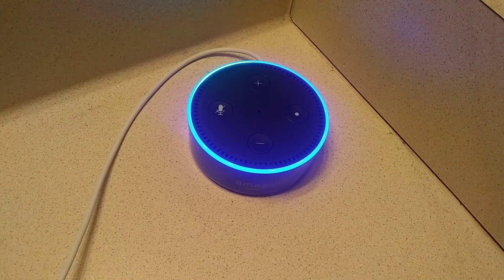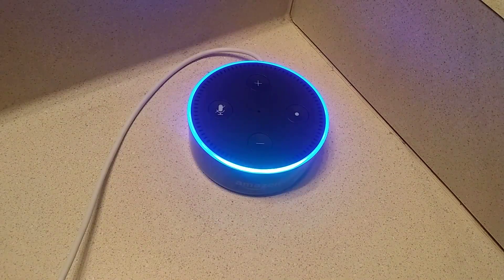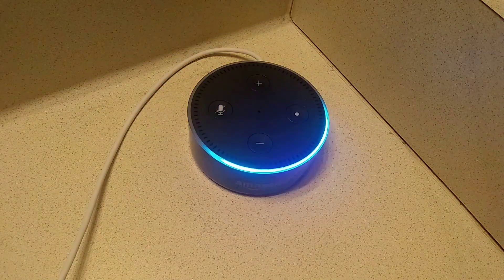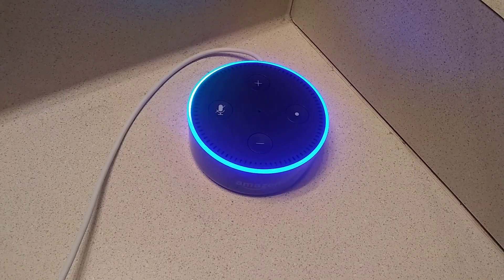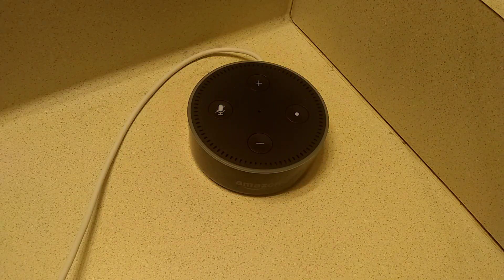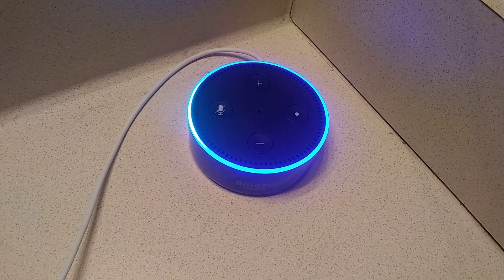Extending Amazon Echo Voice Capabilities using SSML [Additional Voices and Languages]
If you're interested in any of my programming projects, check out my github portfolio

Using Alexa's Speech Synthesis Markup Language Support to Extend Amazon Echo Voice Capabilities.  This allows Amazon Echo Devices to unofficially speak ~70 additional languages and communicate using third party voices.   This is done using a python framework I created that converts Google Translate responses into SSML Compatible MP3 Files.  Speech files are dynamically generated, so it's as simple as calling a function with the text you want a third party voice to say.  The program translates the text into an MP3 file that is hosted on an S3 Bucket, and the function returns a URL that's compatible with the Amazon Echo.  The echo will "Play" the MP3 file rather than reading a response, therefore allowing third party voices and additional language support.

This program is hosted using Amazon's Lambda Serverless Architecture.  Additional measures are put in place to prevent the Lambda function from using obscene amounts of bandwidth.  For instance, it will not overwrite responses if a request is identical to responses that have already been generated.

Combining SSML with something like Amazon's Polly text-to-speech service could allow developers to create Alexa Skills that are significantly more personal than currently possible with a single Alexa voice.

Everything I've written is going to be completely open-sourced, and while everything is currently hosted on a private repository on Github, I hope to make the repository public in the next few weeks.